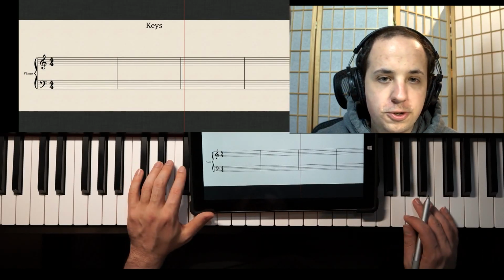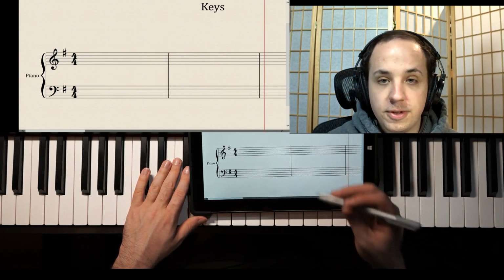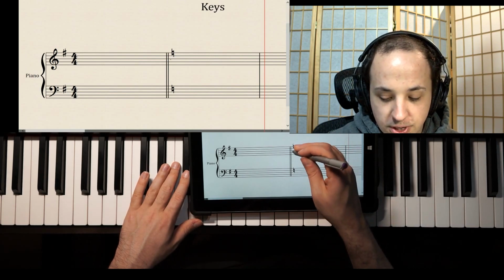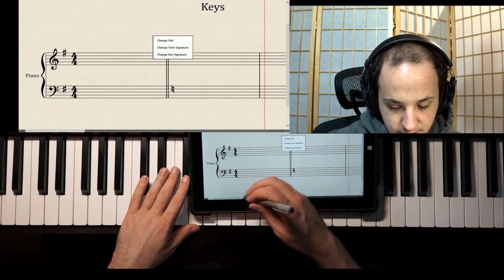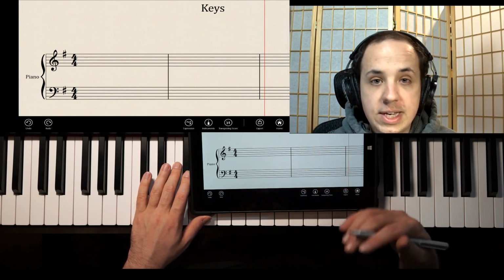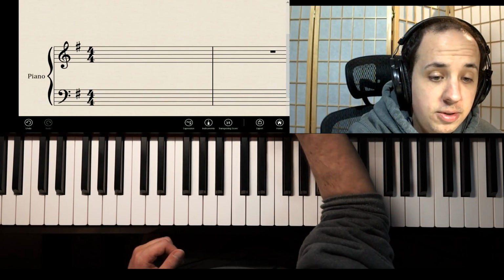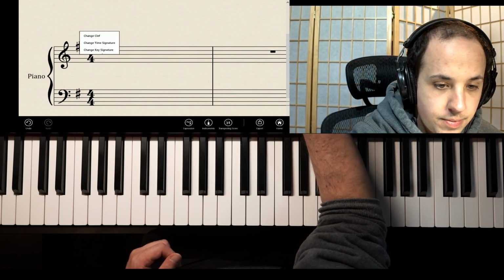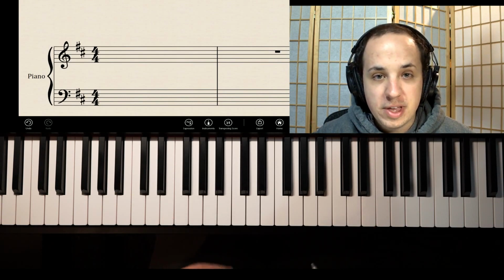How to Tell the Major Key of a Song if it has Sharps - March 27th Livestream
There are two main aspects of looking at a key signature and figuring out what key it is.  The method is different for sharps and flats so this lesson will cover sharps.  The first method for sharps is to go to the sharp farthest to the right and going up a half step.  So if you have two sharps, F and C, you will play C# and go up to D.  The key of D Major has two sharps F and C.